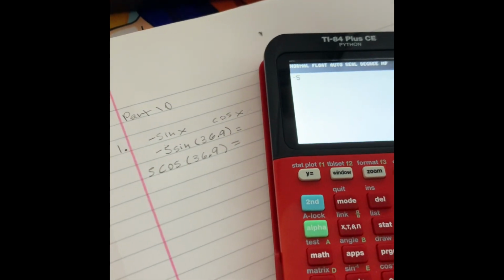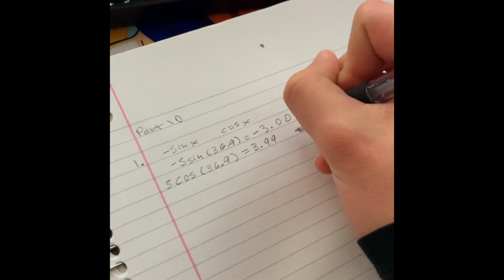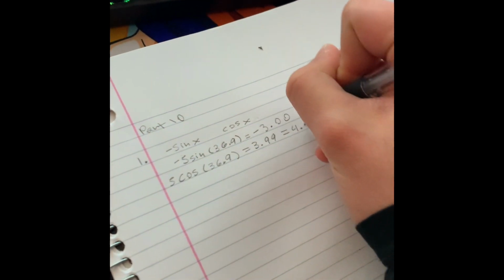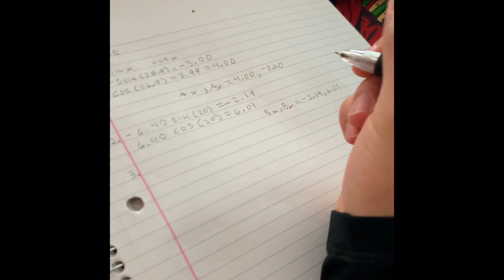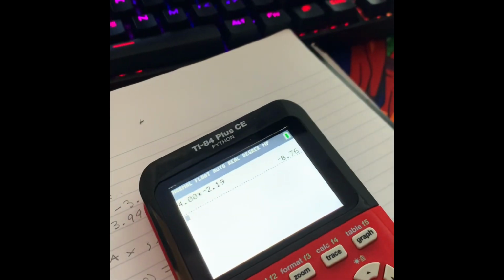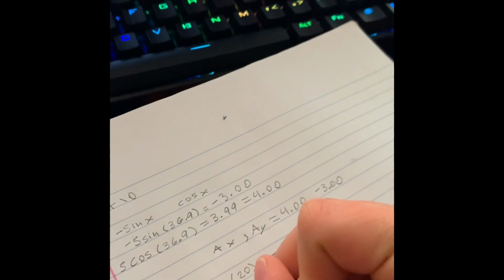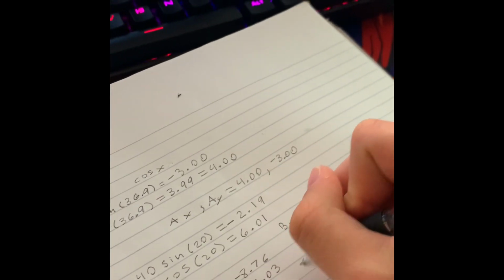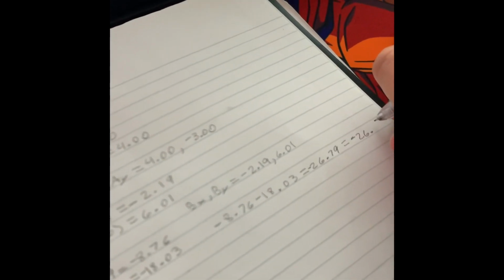Part 10 exam 1